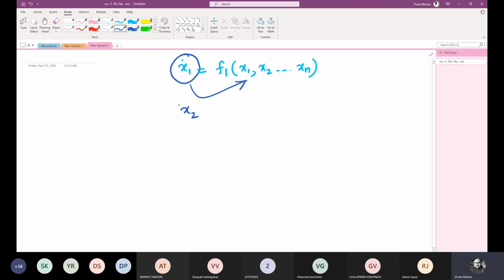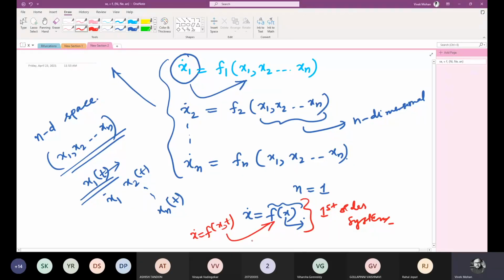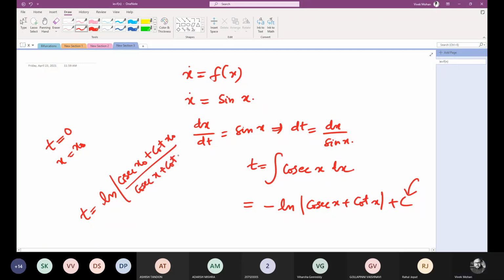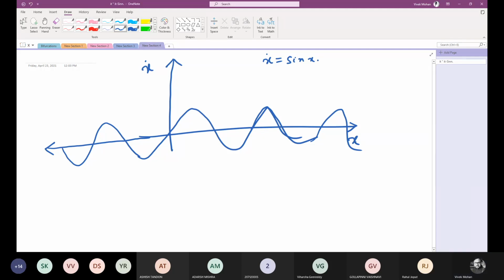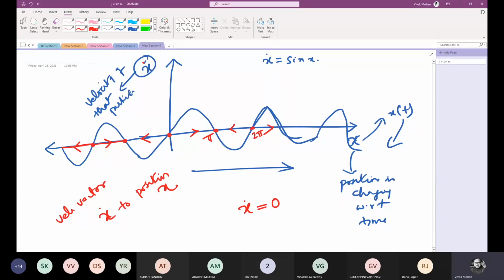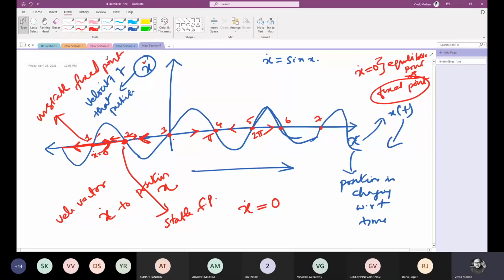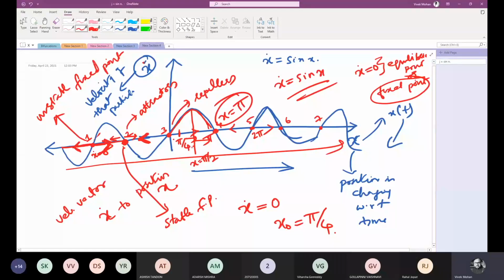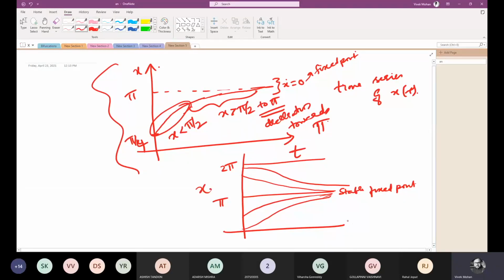Non-Linear Stability - 1